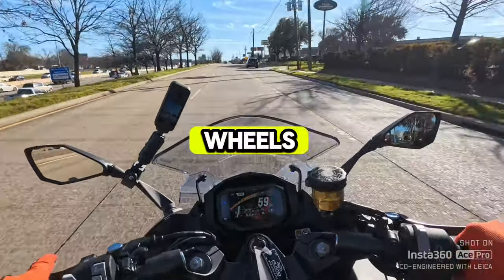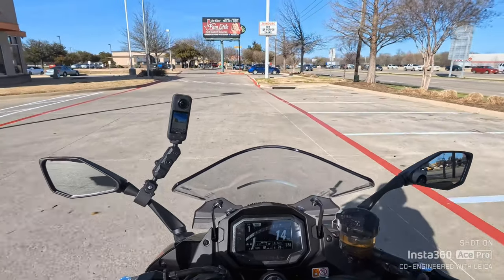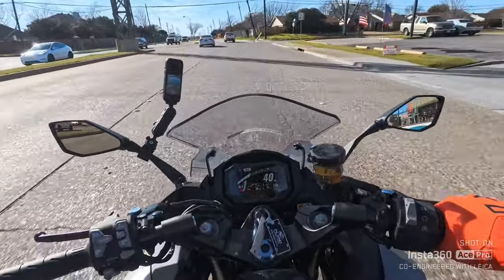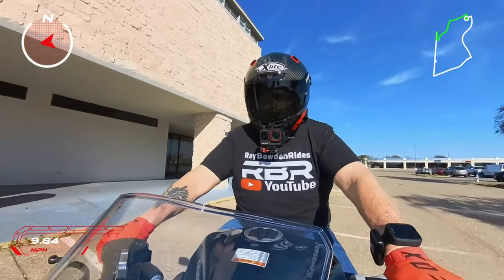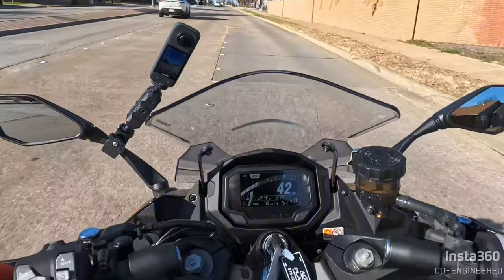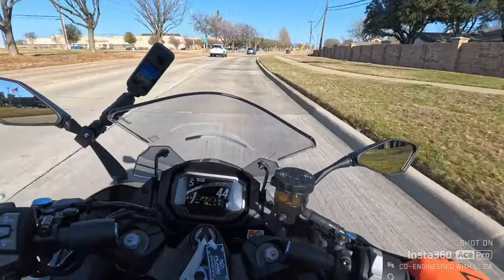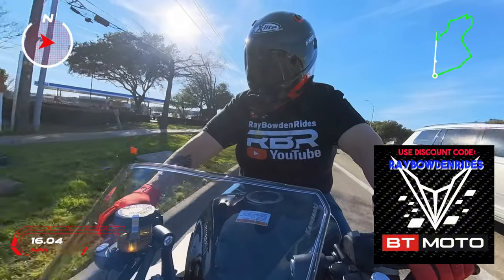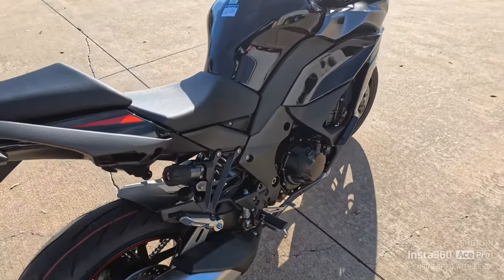2024 KAWASAKI NINJA 1000SX | Ride & Review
"Get ready to ignite your passion for thrill with the all-new 2024 Kawasaki NINJA 1000SX! This cutting-edge superbike redefines excitement on two wheels, boasting unparalleled performance, precision, and style. Whether you're craving adrenaline-fueled adventures or seeking the ultimate ride, the 2024 Kawasaki NINJA 1000SX delivers an unrivaled experience like never before. From its sleek design to its powerful engine, every aspect of this superbike is crafted to perfection. Explore the open road with confidence and conquer every twist and turn with ease. Elevate your riding experience to new heights with the 2024 Kawasaki NINJA 1000SX. Don't miss out on the opportunity to own the ultimate thrill machine. The 2024 Kawasaki NINJA 1000SX is best in class and budget friendly. The 2024 Kawasaki  NINJA 1000SX is the only bike in its price range that has a true SIX axis imu! If your wanting a Wolf in sheep's clothing the 2024 Kawasaki NINJA 1000SX is your bike.
✅️ BT-Moto / Bren Tune is the Best in 50 State Legal Tuning game.
INSTA 360 Cameras just Work! Here are all there Camera links With a 'Free' Accessory!!
Tonit motorcycle app:
Motovlog Videos
Group Rides